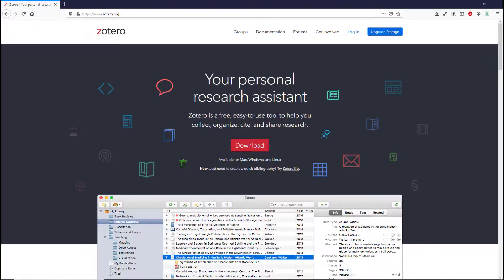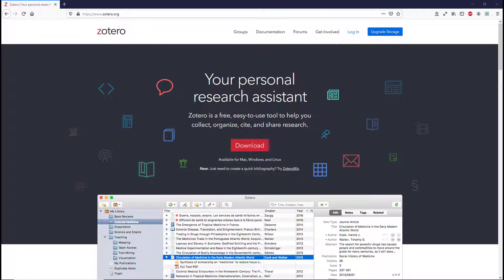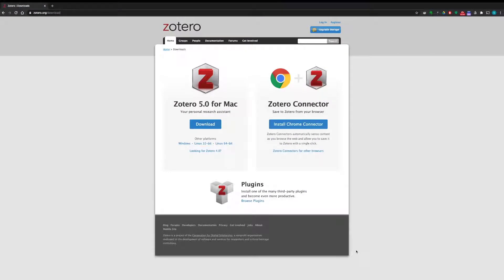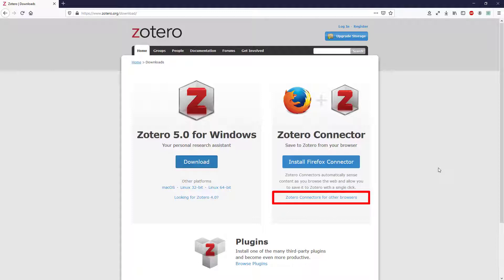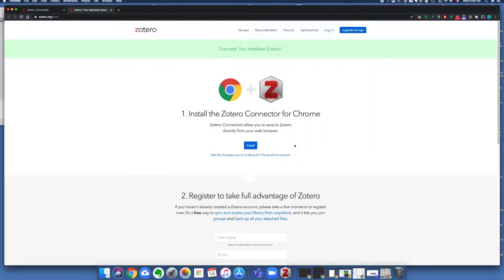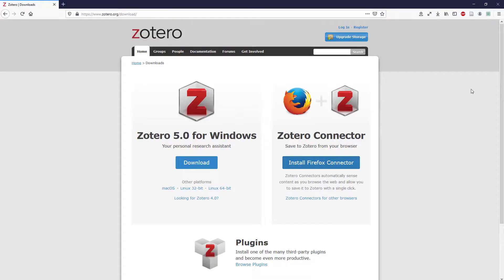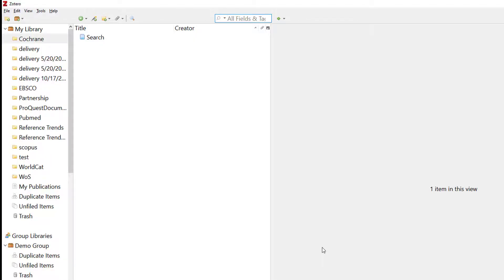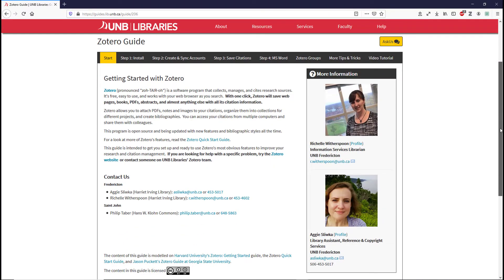Install Zotero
In this video you will learn how to:
-download the Zotero desktop application,
-download a Zotero browser connector,
-set up your web-based Zotero account, and
-sync your Zotero library.